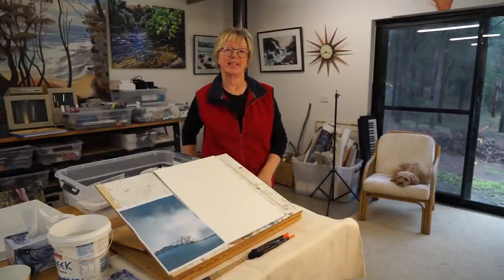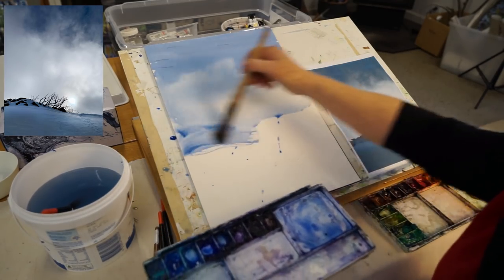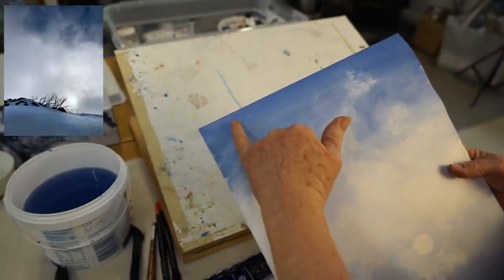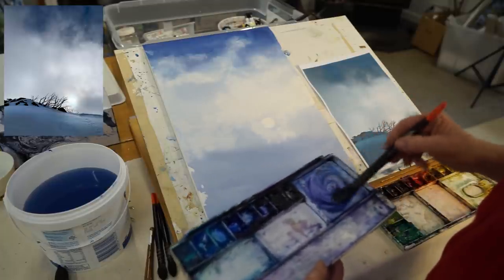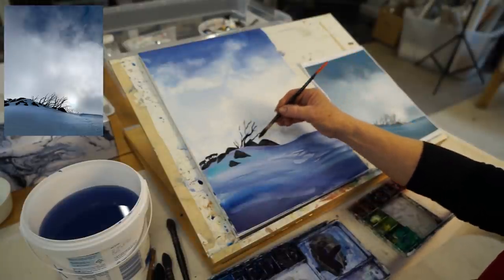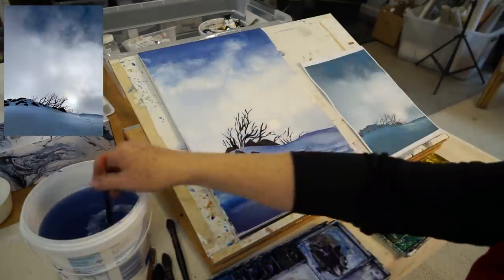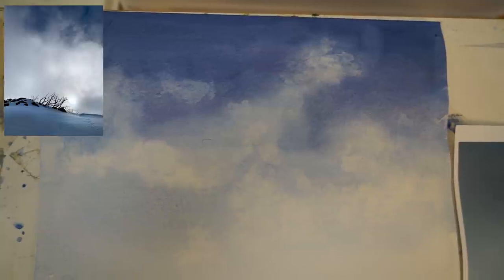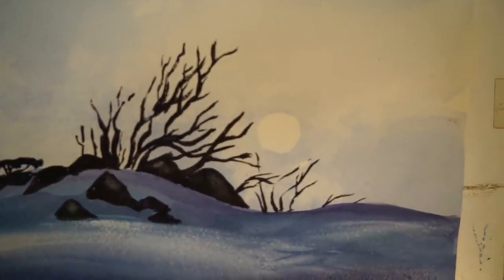Step-by-step real time watercolour painting.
Easy beginner level watercolour. This is a simple wash painting, with lifting out for clouds, and not much drawing skill required for the snow area.
I think I tend to complicate these scenes sometimes, and I’d like you to be critical when you see me choosing to do something that might not be the right thing!! (Ha..  I learn from watching my own videos!!)

I’m using an Arches Pad 185gsm, size A3.My watercolours are Daniel Smith, listed below.

LINKS

My materials links are not exactly the same brands that I am using, but these products are close. (Often my links go to Australian sites, so you might have to search for similar on your local Amazon or art supply shop.)

BRUSHES
Pack of brushes various sizes

Wide Brushes

Smaller Mop Set

Golden Taklon Wash Brush Set

Best Ever Watercolour Mops: used by Joseph Zbukvic
Aquario Brushes - Mop #14 and Mop #18

Quality Rigger: Art Spectrum Pure Sable Liner size 2 or 4

Rigger from Amazon

PAPER

Arches Rough WC Paper, 21cm x 41cm Block

Canson. It’s the best of the cheaper papers.

PAINTS

Introduction Set – 5ml tubes: (small) Daniel Smith Extra Fine Watercolours (This intro set is a good selection to start with, although consider adding burnt umber and burnt Sienna)

Below: Individual tubes 15ml (large)

Lemon yellow
Permanent Orange
Alizarin Crimson
Perylene Scarlet
Carbazole Violet
French Ultramarine
Cobalt Teal Blue
Manganese Blue Hue
Permanent Green
Burnt Sienna
Burnt Umber

PALETTE
My favourite folding paint palette:

Below is a list of all my watercolors; although not all are in in my current palette

Lemon yellow
Cadmium Yellow Medium Hue
Aureoles
French Ochre
Permanent Orange
Perylene Red
Quinacridone Magenta
Alizarin Crimson
Moonglow
French Ultramarine
Pthalo Blue
Indathrone Blue
Cobalt Blue
Manganese Blue
Cobalt Teal Blue
Undersea Green
Sap Green
Green Apatite Genuine
Perylene Green
Burnt Tigers Eye Genuine
Transparent Red Oxide
Burnt Sienna
Burnt Umber
Sepia
Paynes Grey
Lamp Black

VIDEO GEAR
Canon M50
Rode Microphones